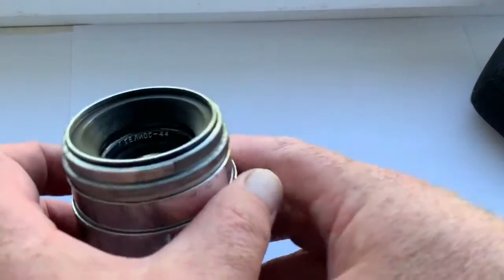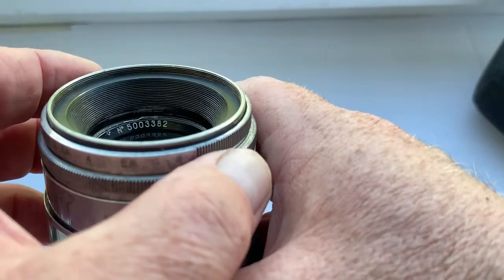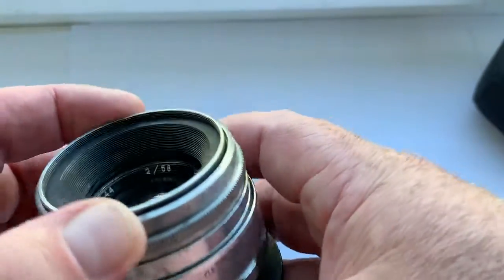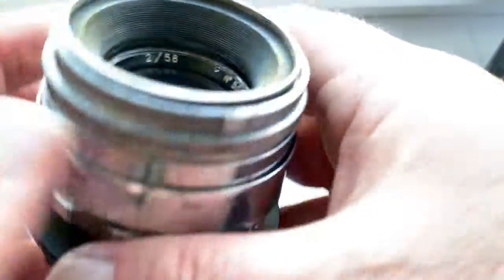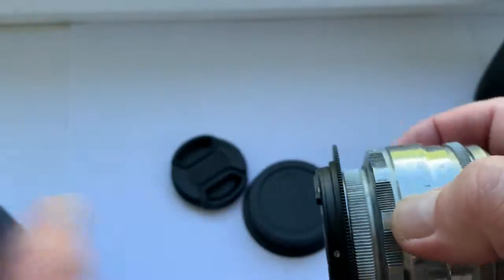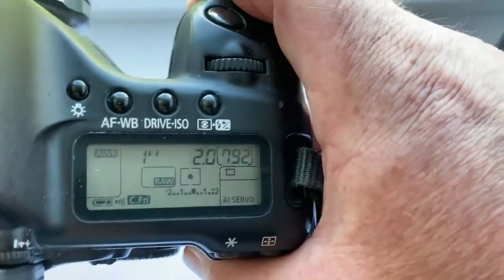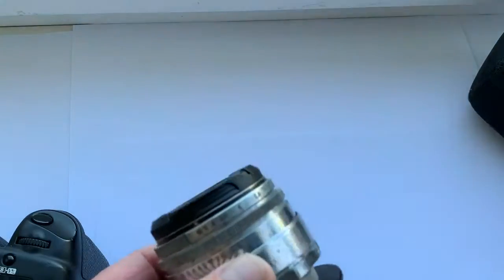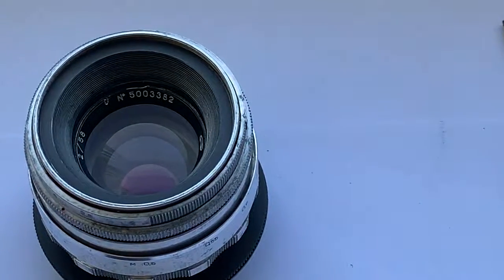Helios-44.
Helios-44 for Canon EOS EF with M42-Canon +
+ Canon programmable dandelion chip original